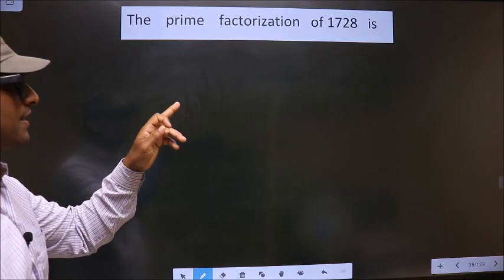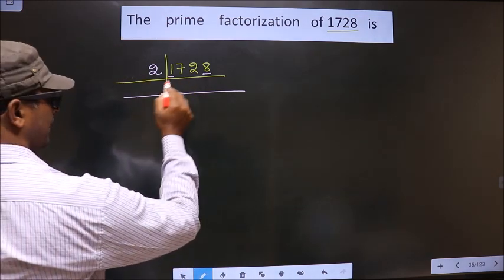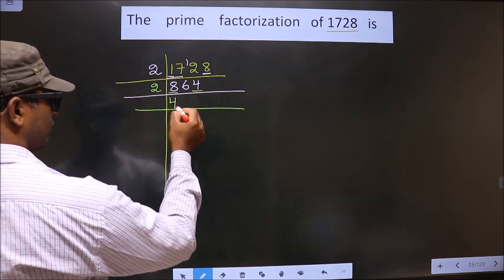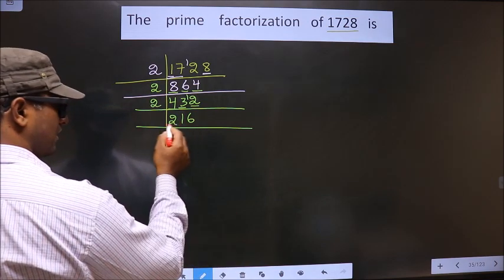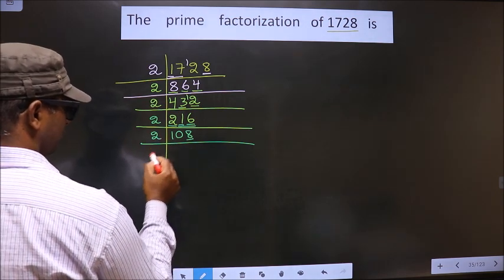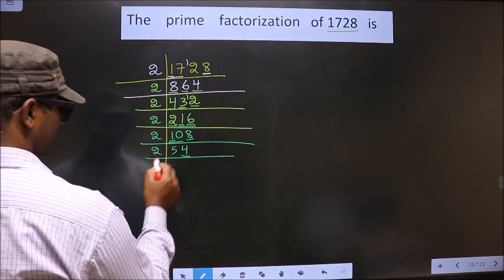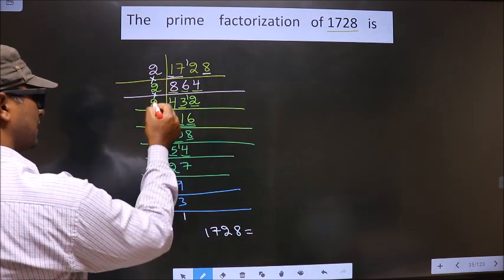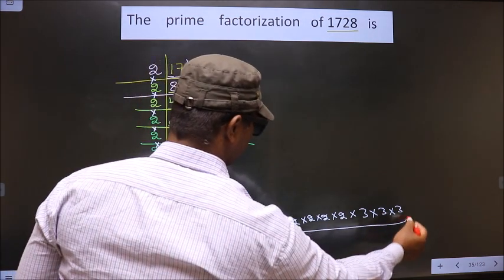PRIME FACTORISATION OF 1728